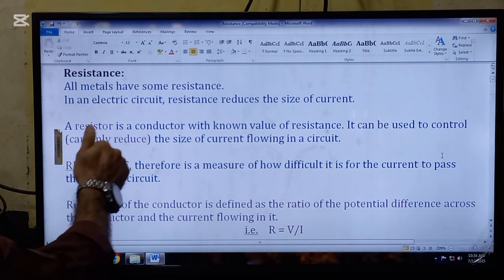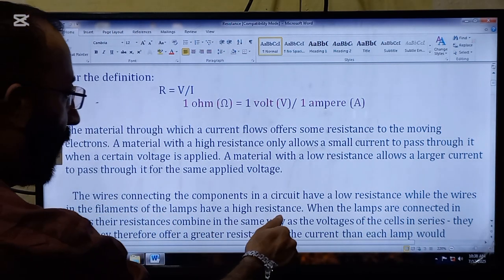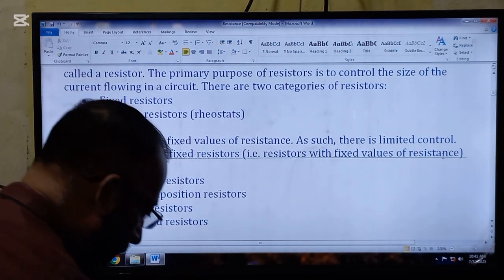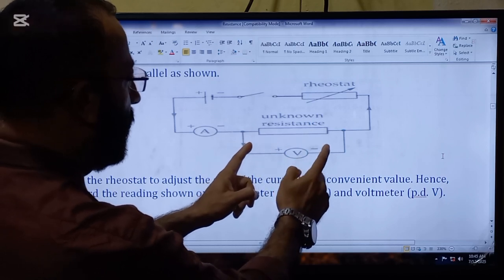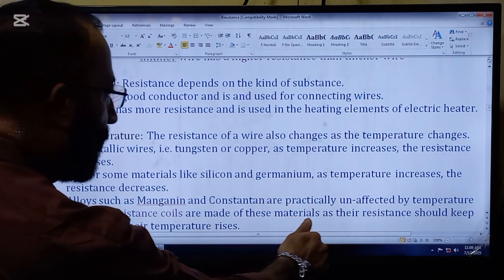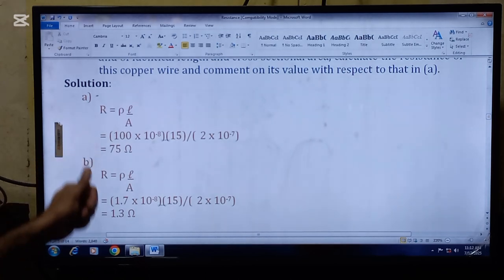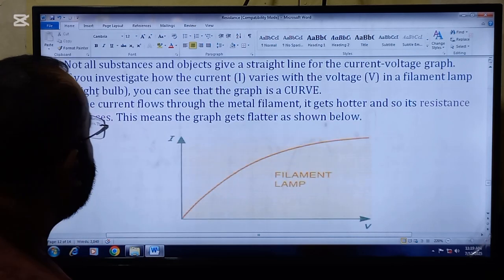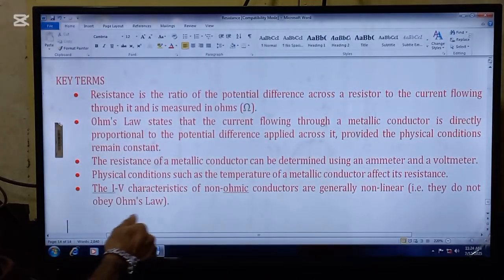O Level/Physics/Current Electricity (Lecture 4)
This lecture will thoroughly cover the topic 'Current Electricity' in Physics, O Level Syllabus. This is Lecture 4.